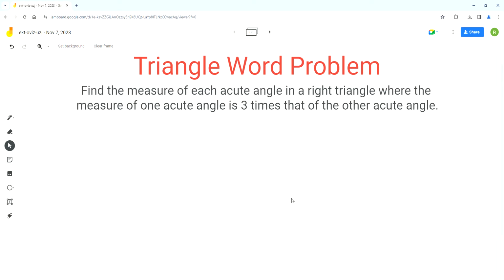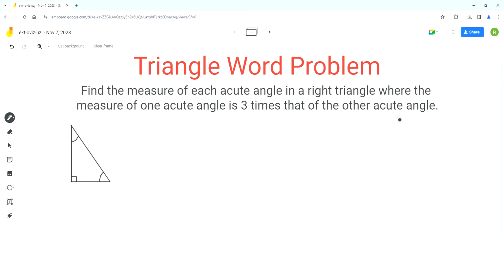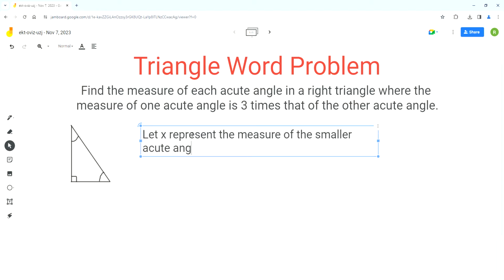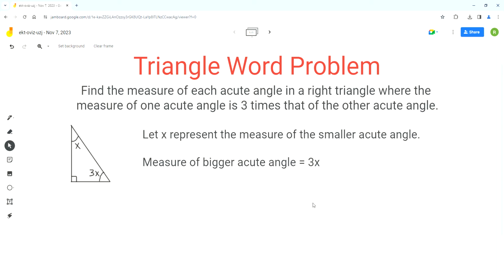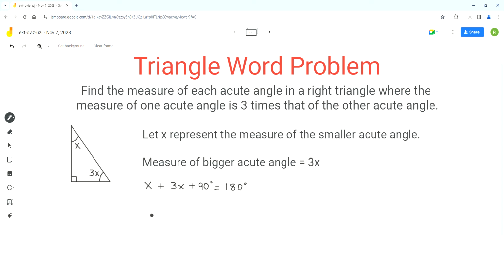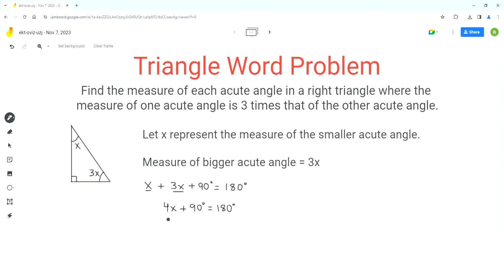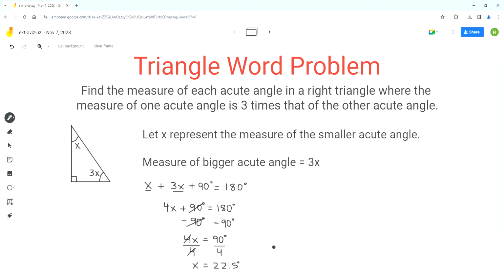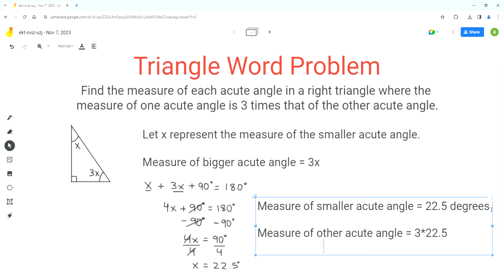RIGHT ANGLE TRIANGLE: One Acute Angle Is 3x The Other Acute Angle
In this video, I share with you steps to find the measure of acute angles in a right angle triangle. Find the measure of each acute angle in a right triangle where the measure of one acute angle is 3 times that of the other acute angle.